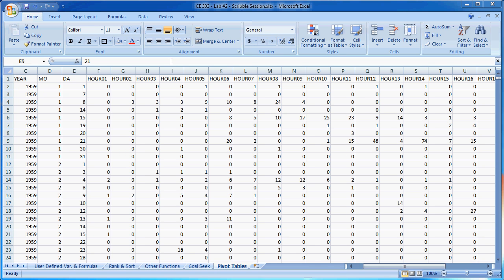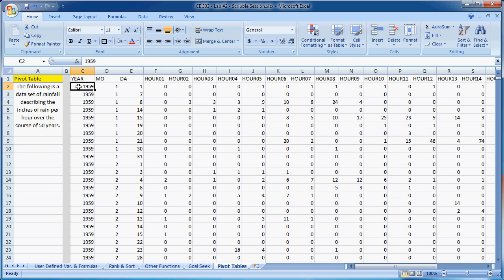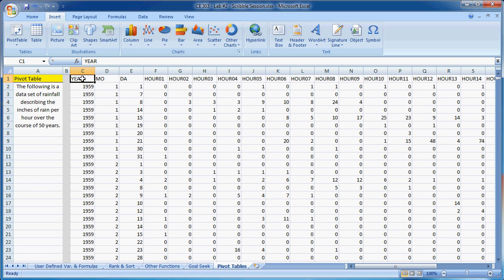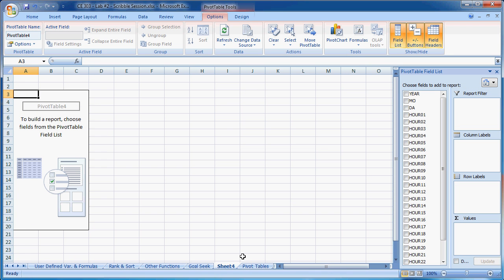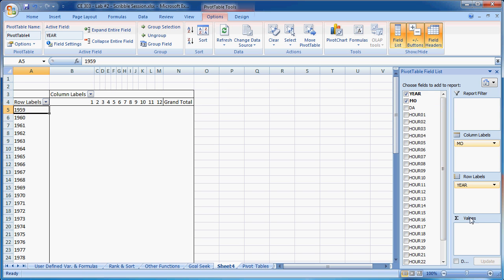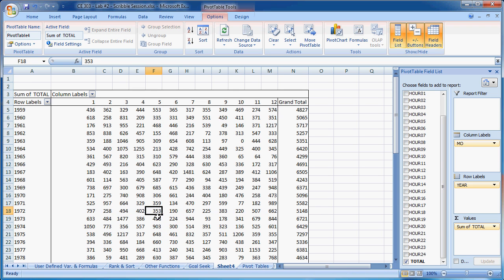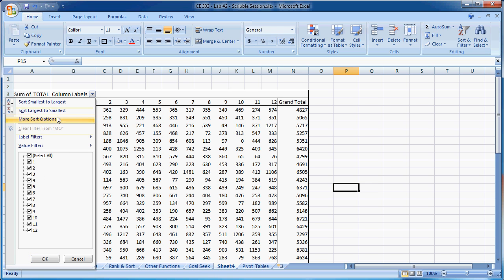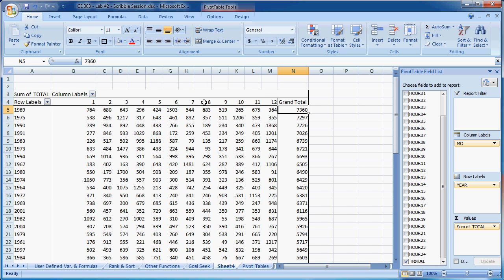Excel - Pivot Tables